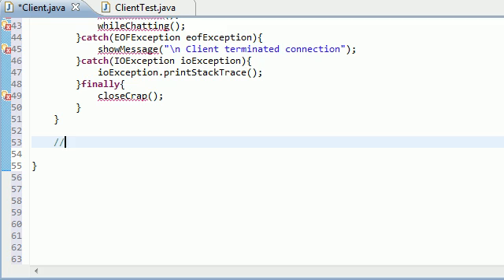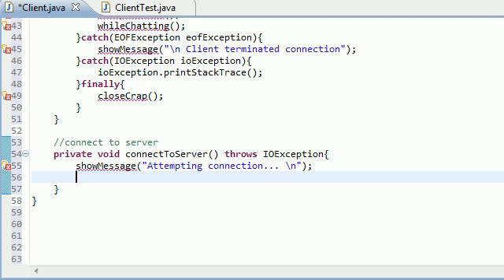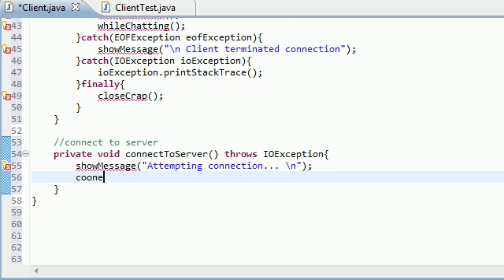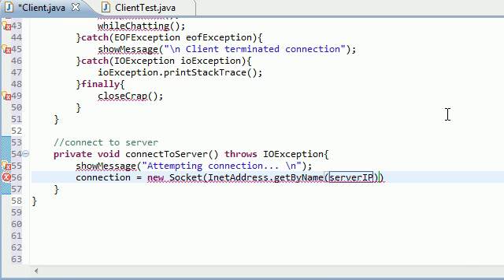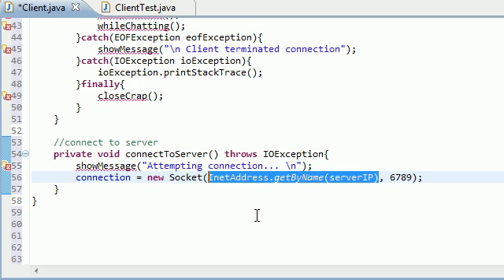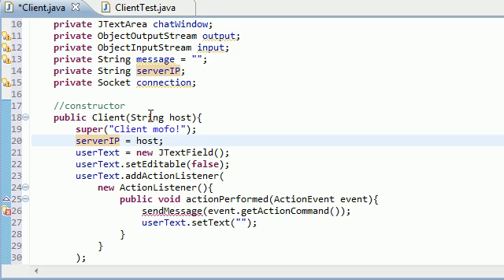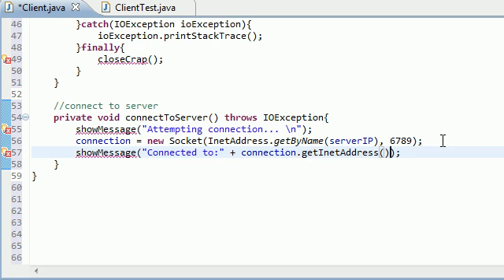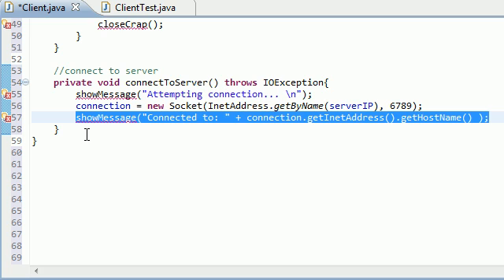Intermediate Java Tutorial - 52 - Connecting to the Server